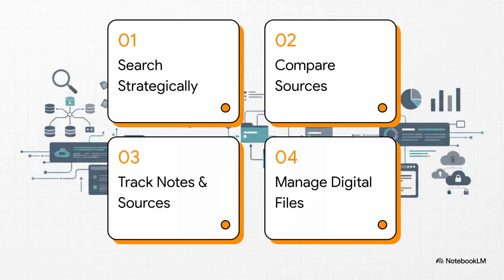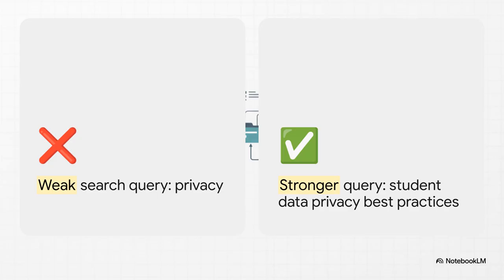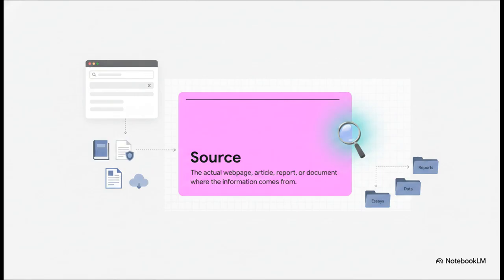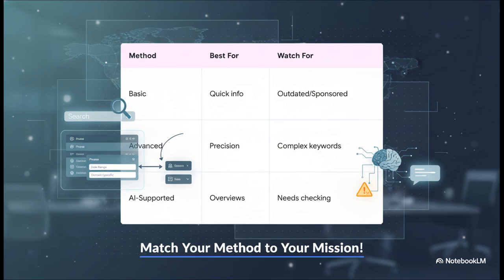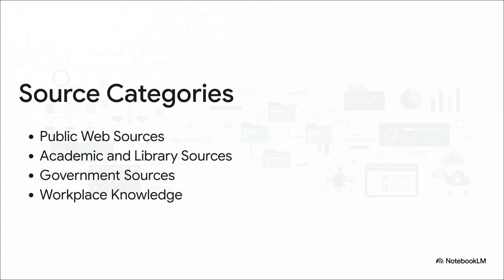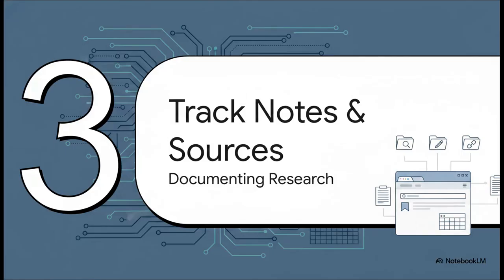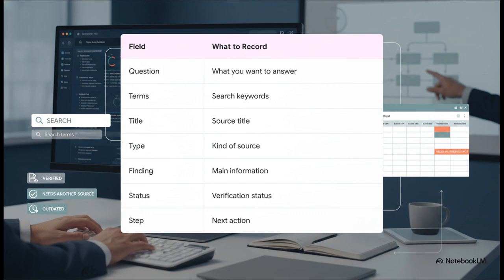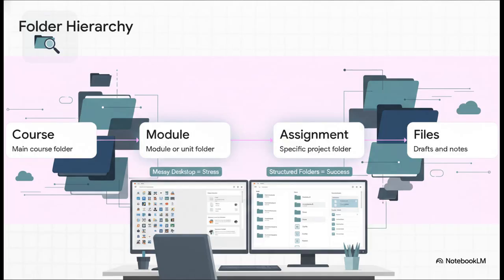Search Smarter Finding and Organizing Digital Information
Let’s cut through the digital noise and supercharge our research efficiency! In this video, we break down how to search smarter, filter out irrelevant results, and systematically organize the digital information we find. Whether we are conducting high-level research, tracking down technical documentation, or gathering resources for a major project, basic search terms often fall short. We will explore advanced search operators, digital curation strategies, and structured organization methods to help you find exactly what you need in seconds and keep your digital library pristine.

📌 What you'll learn:

How to use advanced search parameters, operators, and filters to pinpoint exact files and information
Strategies for evaluating source credibility and filtering out misinformation or low-quality data
Practical organization workflows using digital folders, tags, and tools to ensure your findings are instantly retrievable